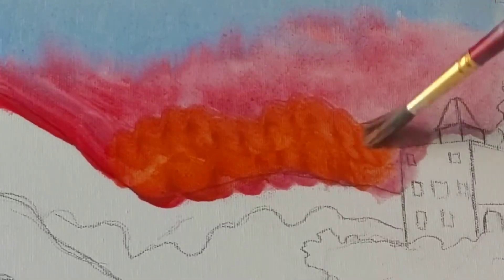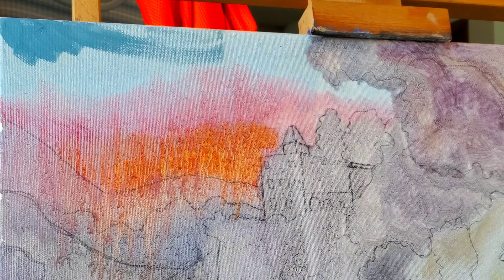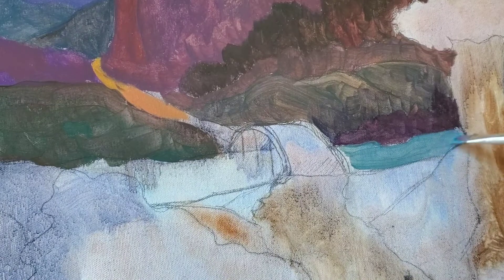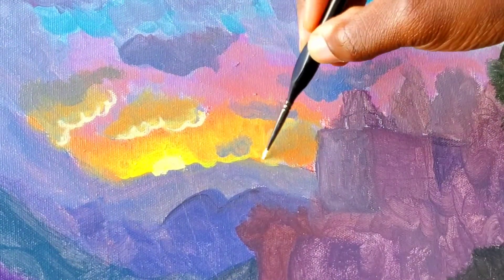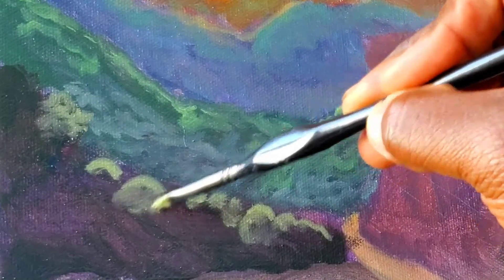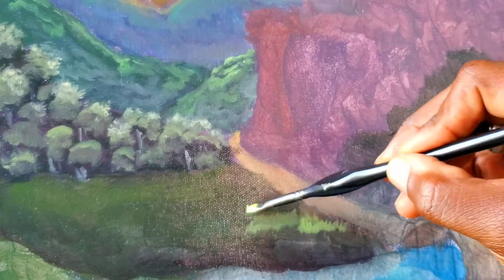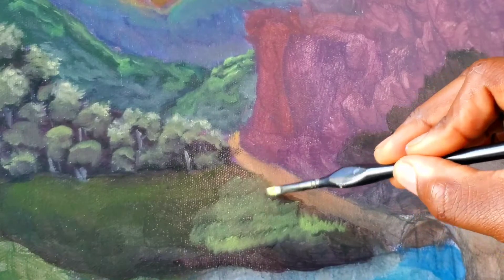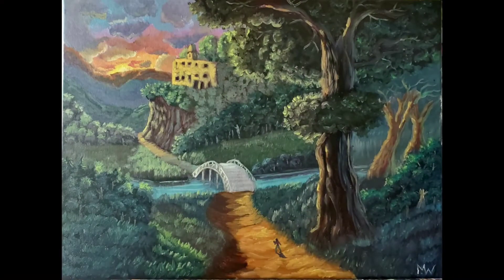Oil painting Evening Shade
Oil painting Evening Shade is a time lapse oil painting video of the the techniques I use to paint a landscape painting